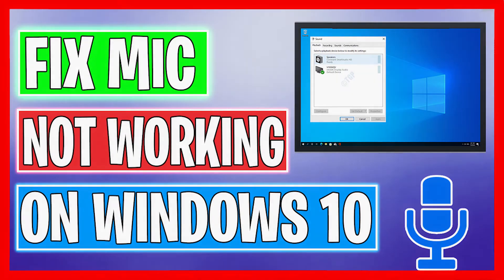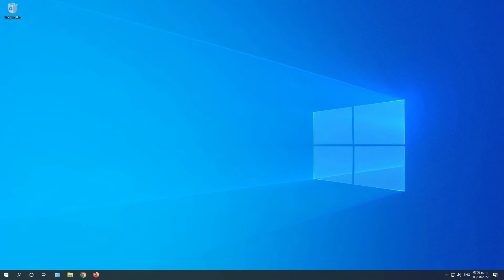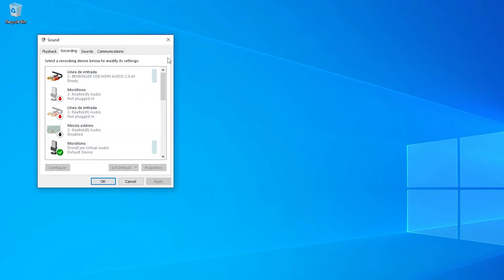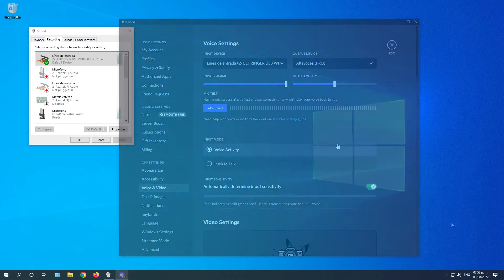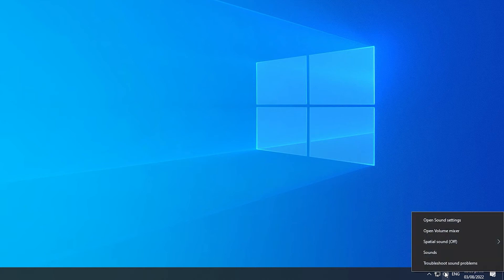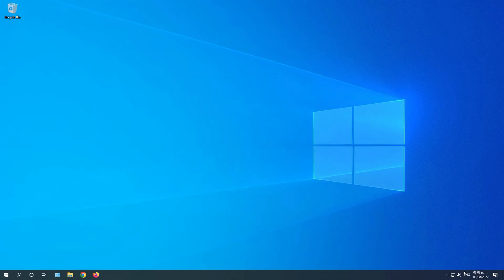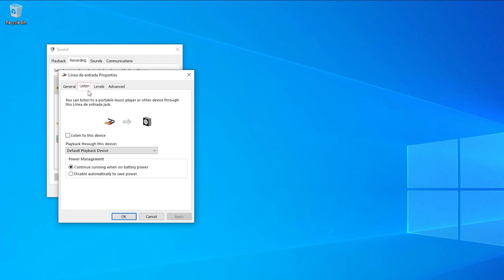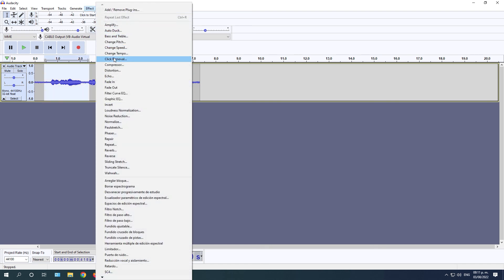How to Fix Microphone Not Working on Windows 10 ✅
Watch How to Fix Microphone Not Working on Windows 10 ✅